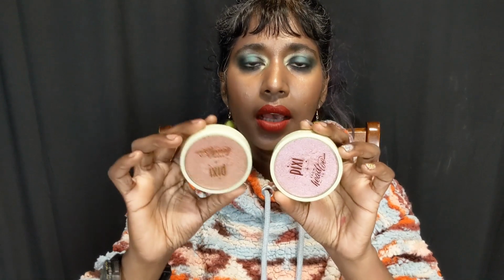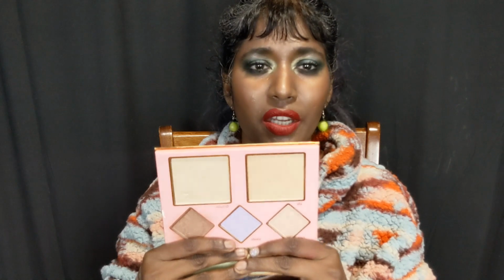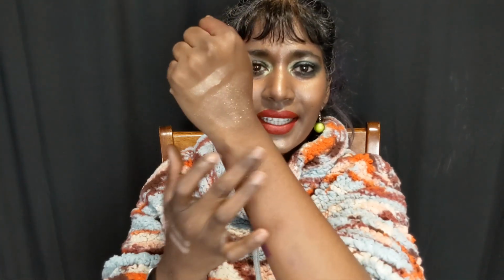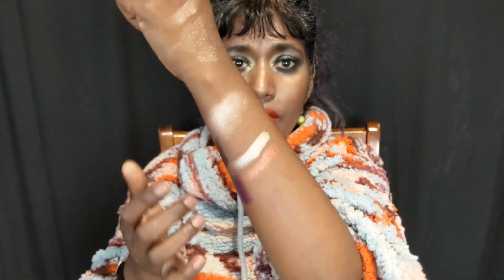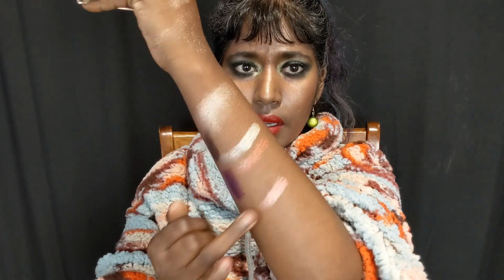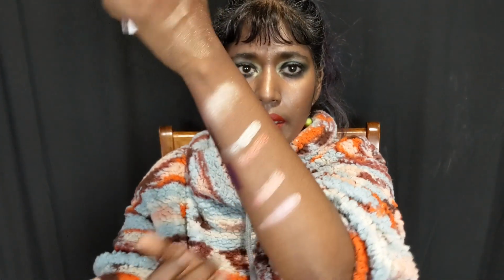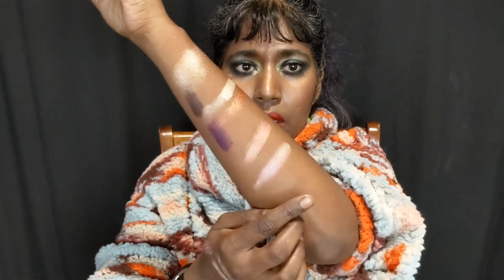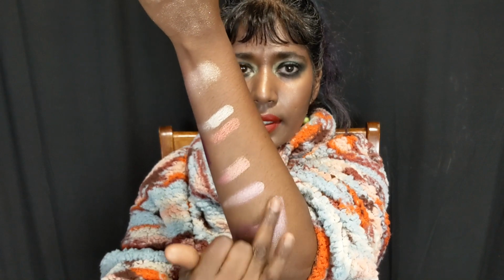WHO NEEDS SEPHORA ??!! -- BEST IN BEAUTY 2019 (non-sephora faves) BLUSH & HIGHLIGHTER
HEY GUYS!  Here is the final part of the WHO NEEDS SEPHORA mini series.. This is the BEST IN BEAUTY -- BLUSH & HIGHLIGHTER  (NON SEPHORA FAVES ).
Hope you enjoy and the video and HAPPY HOLIDAYS!

INGLOT x JLO LIVIN' THE HIGHLIGHT (SPARKLING DUST )

PRODUCTS WORN IN THE  VIDEO :

EYES : MELT COSMETICS MUERTE PALETTE

LIPS :  PAT McGRATH MATTE TRANCE LIPSTICK in VENDETTA

HIGHLIGHTER : NATASHA DENONA TAN PALETTE